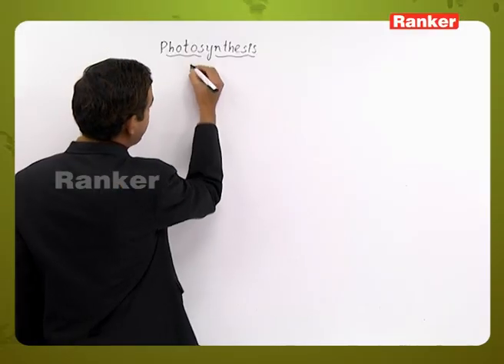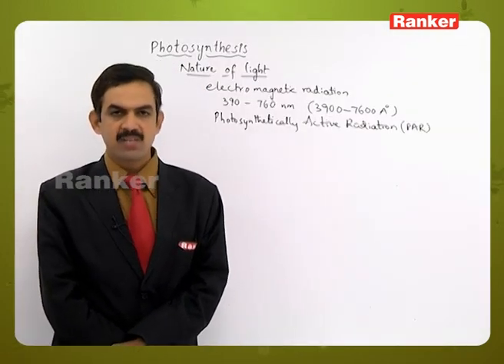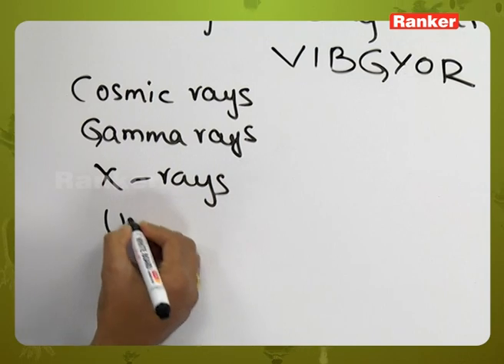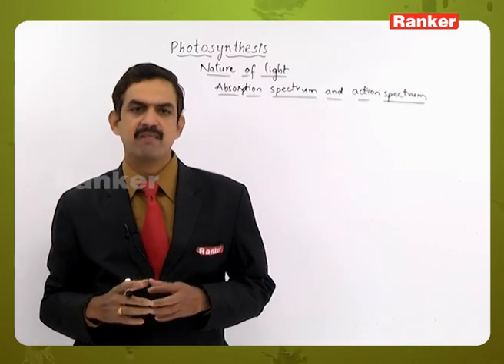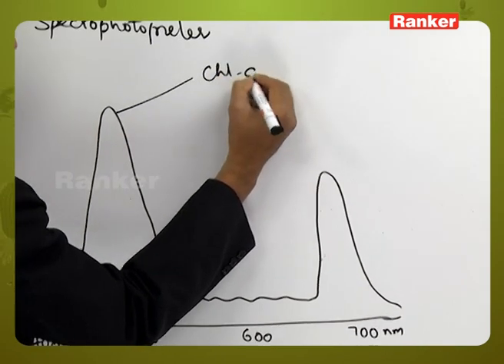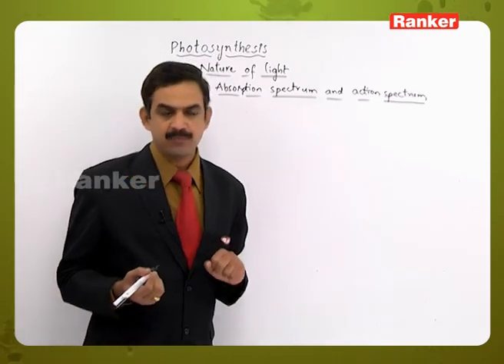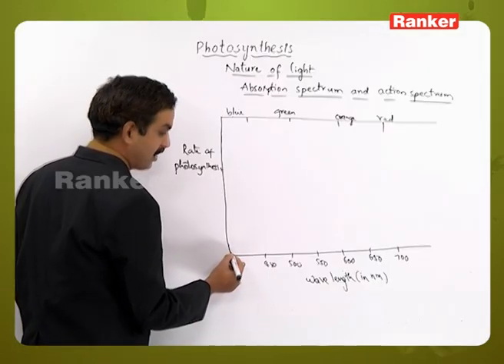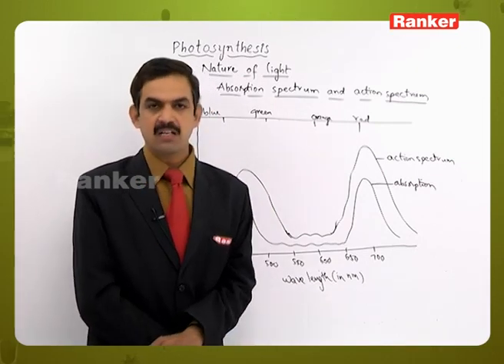Nature of Light | Photosynthesis | Plant Physiology | BOTANY | P. Janakiram | EAMCET | NEET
This lecture video deals primarily with Nature of Light  in Photosynthesis enclosed with Plant Physiology which is briefly explained by P. Janakiaram Sir .